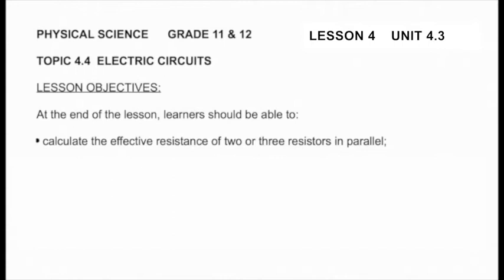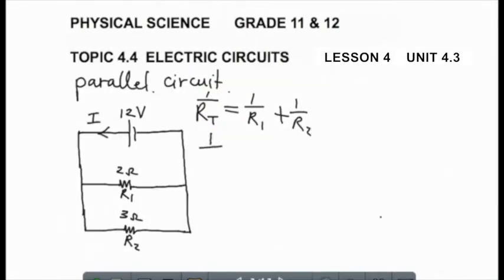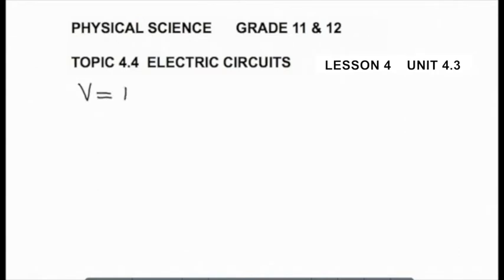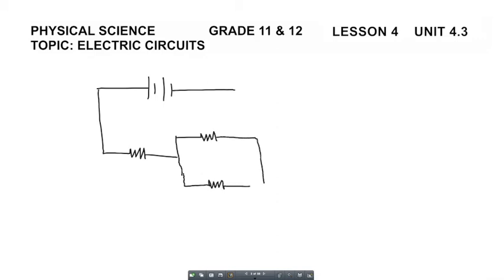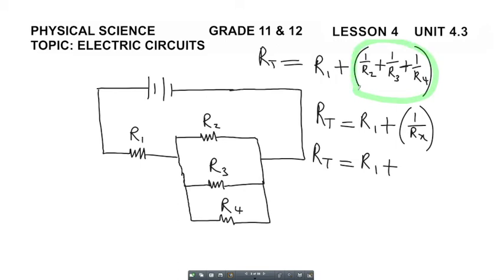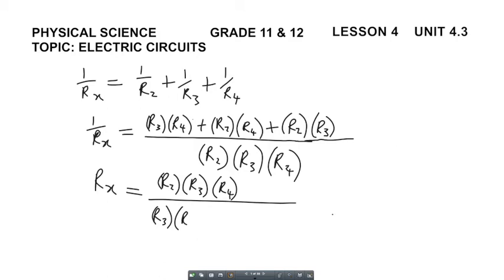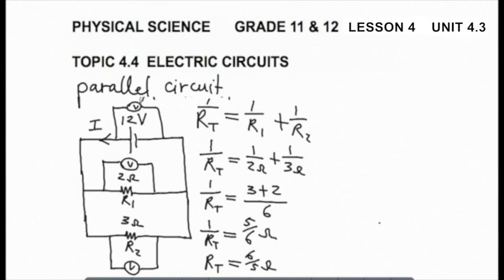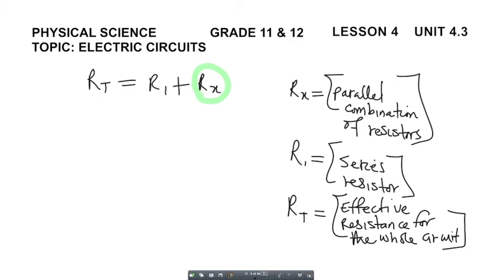Physical Science Lesson 4